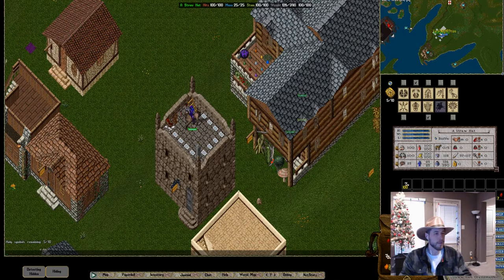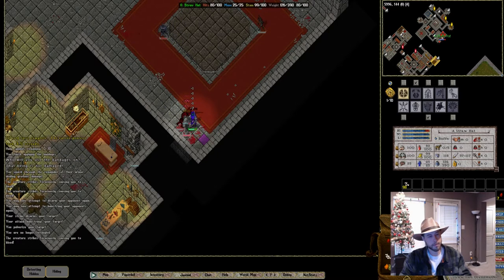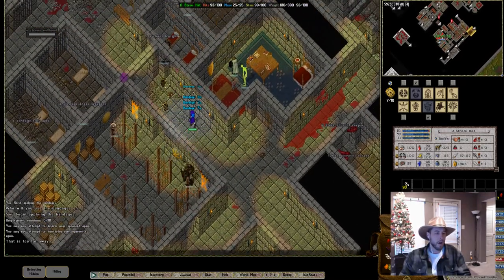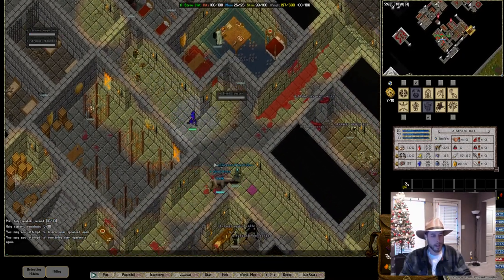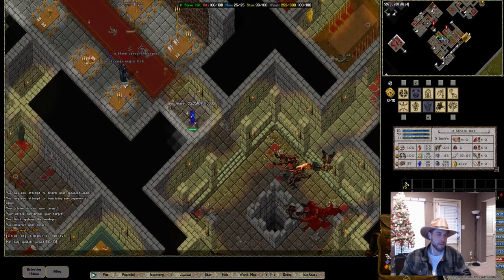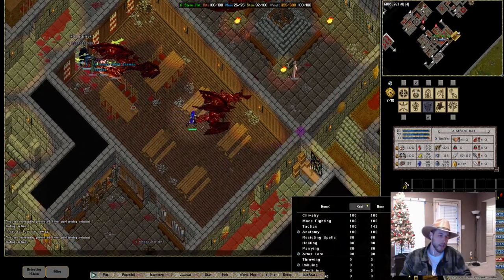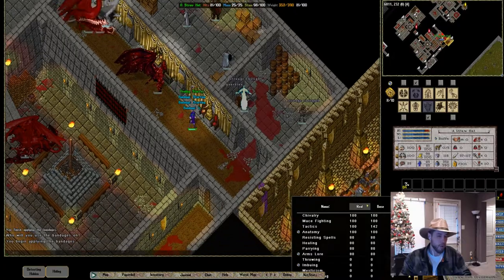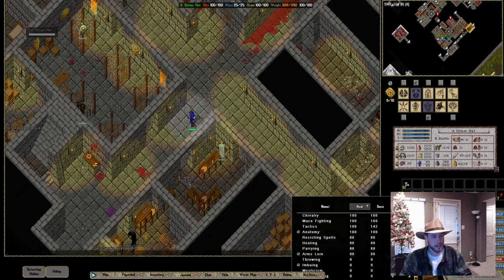UO Outlands Aegis Keep Dungeon Guide - Ultima Online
UPDATE - Mob difficulty has been significantly adjusted. The layout is the same however.
Hey everyone.
This will be my first video in the UO Outlands Dungeon Guide series.
In these videos I will be explaining how I handle each dungeon and its separate levels.
These guides are designed to help newer players.

Aegis Keep is one of my favorite dungeons to farm as its barrier of entry isn't too high. Its new player friendly if you have a good understanding of how to handle the mobs and where they are located.